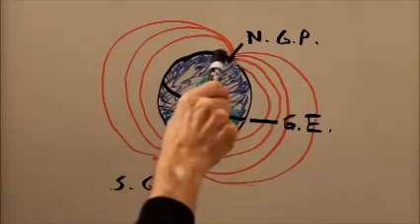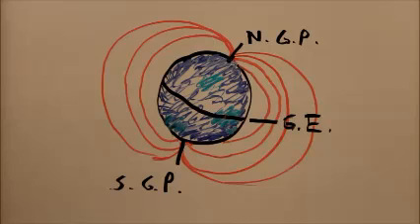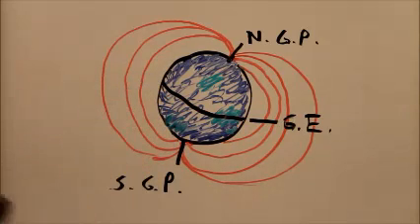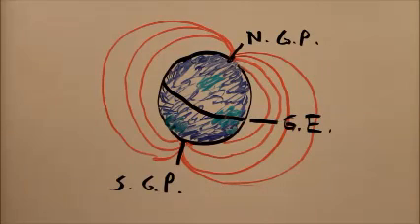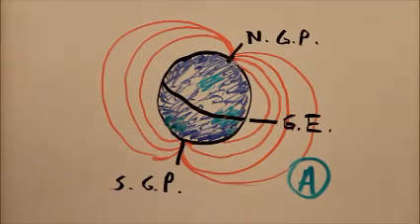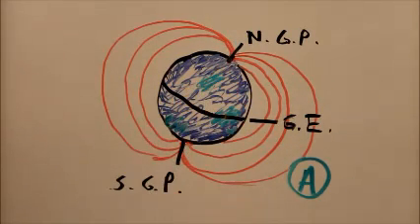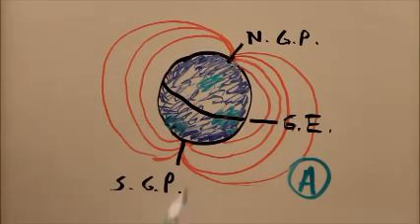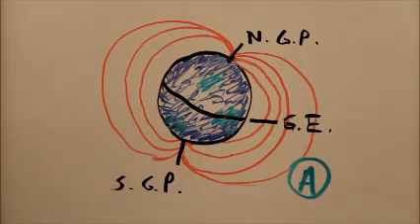Electricity Exam Q 93